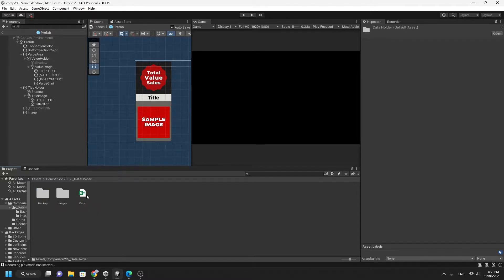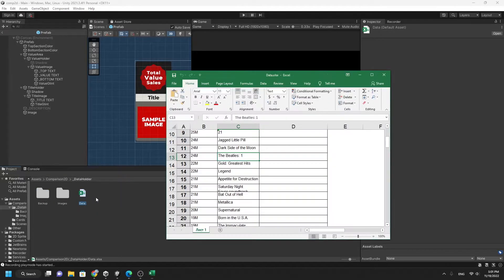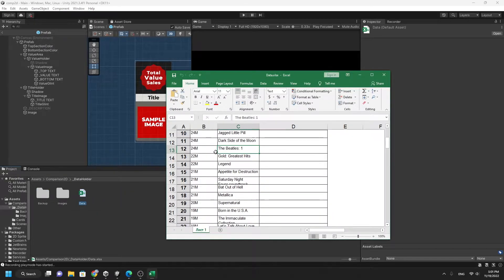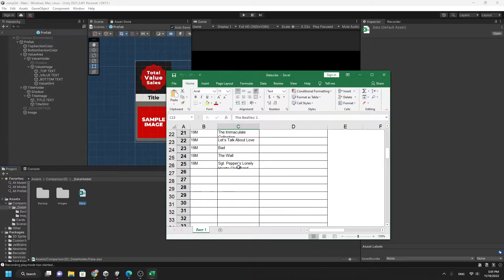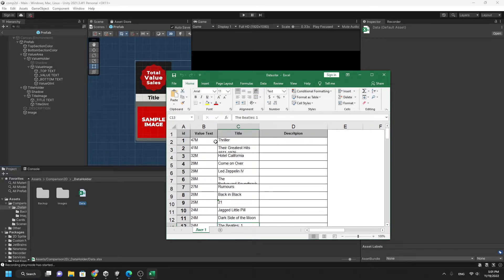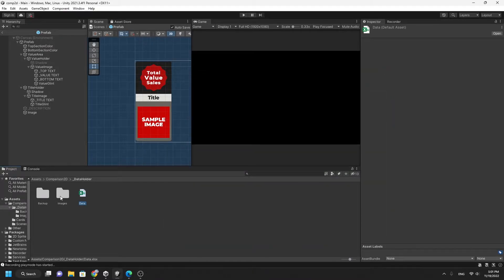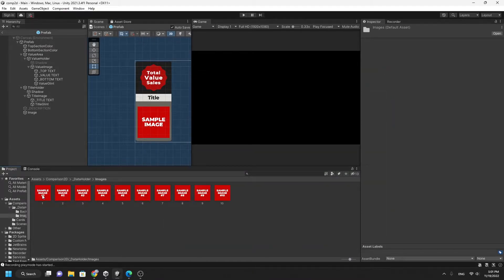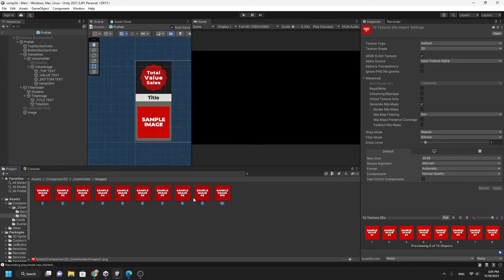How to make Comparison video with Comparison2D program - Part 2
How to make Comparison video with Comparison2D program

If you are interested, such questions: how to make comparison video or how to make probability comparison video, then write to us and we will help you!